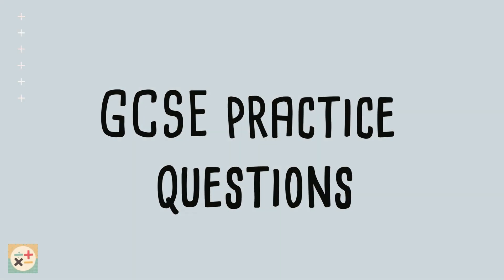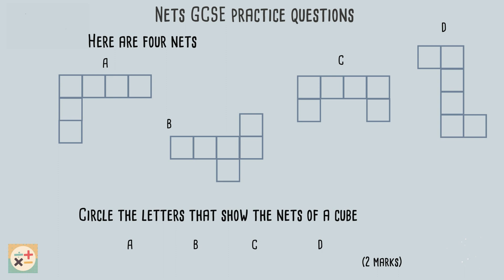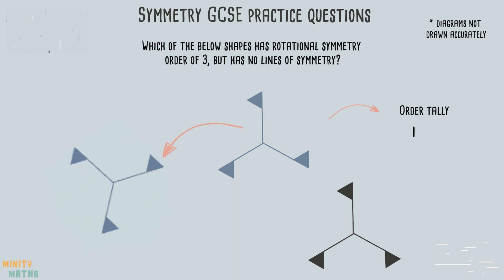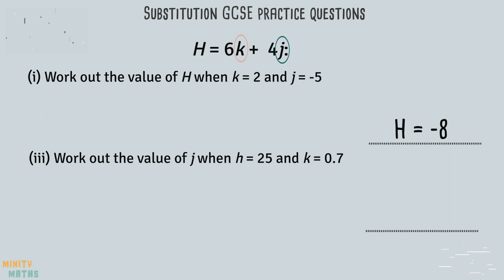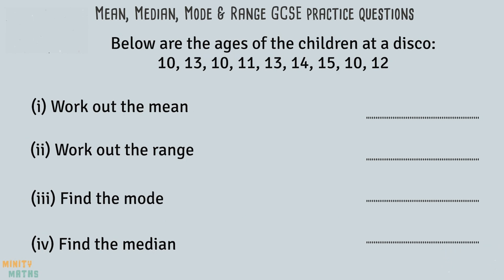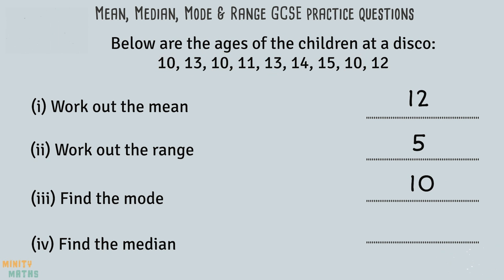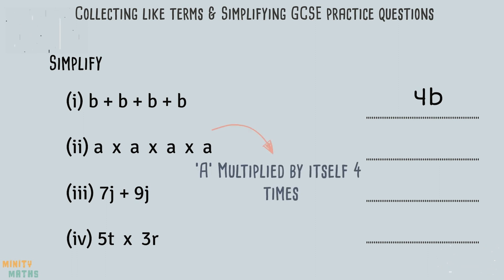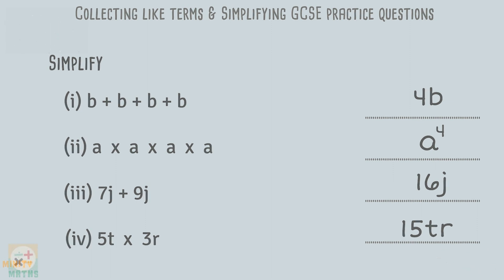Maths GCSE Exam Style Questions: Mixed Topics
This video covers a variety of GCSE exam style practice questions on a range of topics. Pause the video while you work them out.

Skip to:
00:00  Introduction
00:24  Nets GCSE question
01:47  Symmetry GCSE question
03:03  Substitution GCSE question
04:50  Mean, Median, Mode and Range GCSE question
06:51  Collecting Like Terms and Simplifying GCSE question